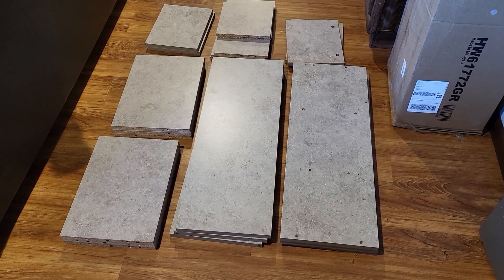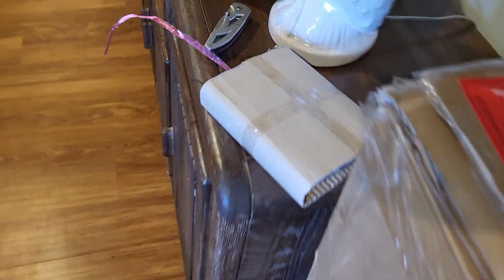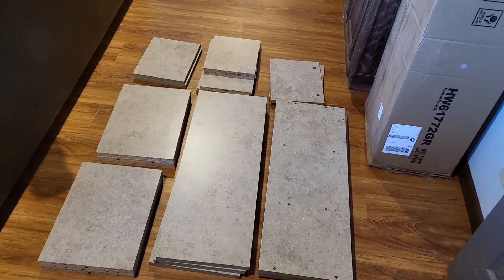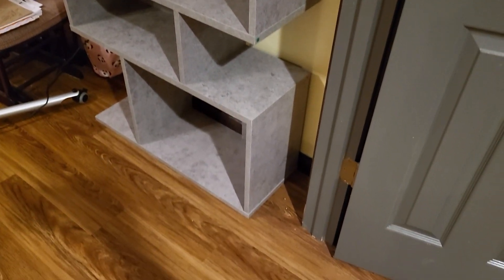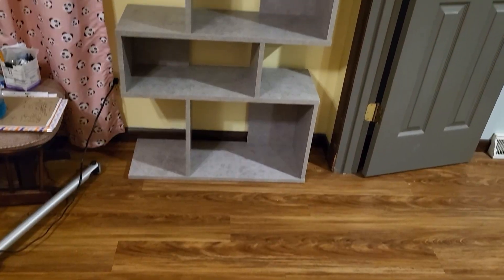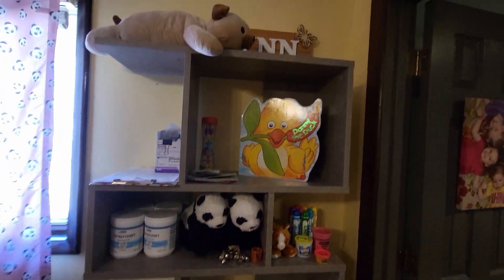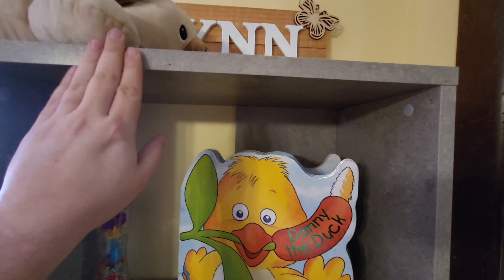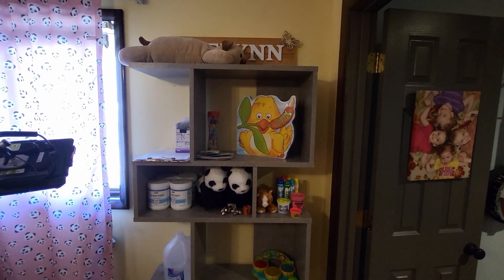Great shelves, with a fun design!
We love our new shelves for our daughter's room! They seem to be strong, and I love the design!

Giantex 5-Tier Geometric Bookshelf, 70'' Tall Wood Freestanding Decorative Display Open Shelves with Anti-Tipping Device, Each Shelf Holds up to 44 lbs, Wooden S Shaped Bookcase, Gray